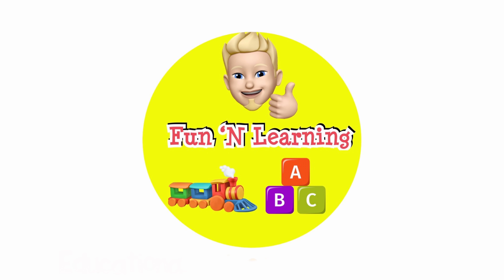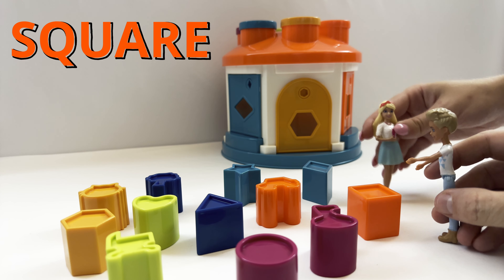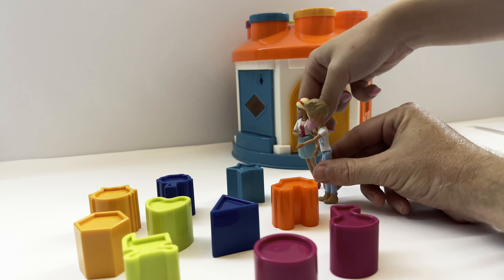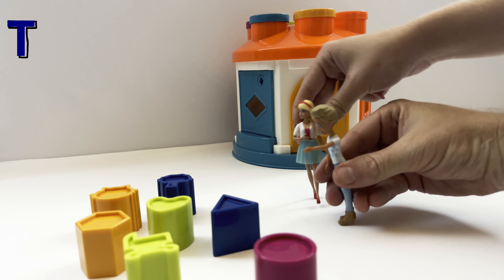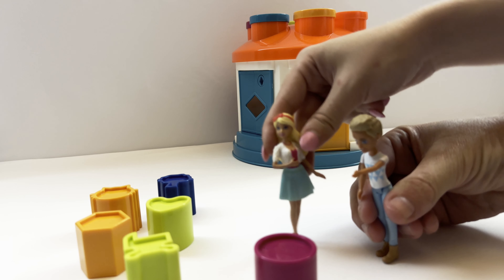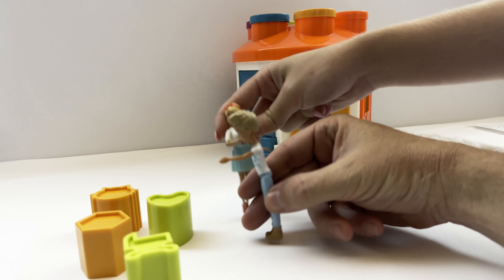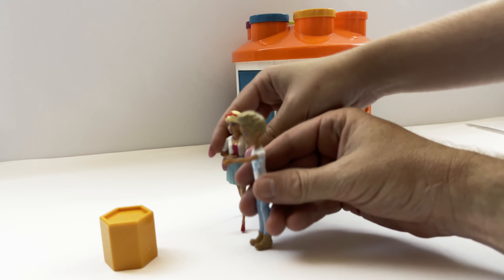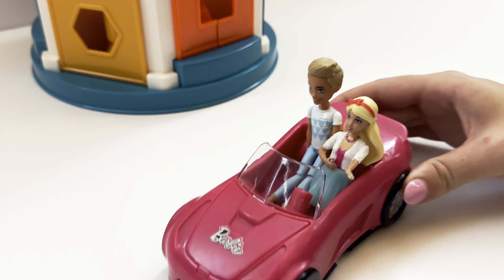Barbie and Ken learning shapes and colors | Educational Toy Learning Video For Kids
Shapes and Colors Learning Video for Toddlers - Learn  Colors, Numbers, and Words for Kids with Barbie and Ken! In this preschool learning video for toddlers and kids, we've got a rainbow of colorful shapes to help us learn colors, counting, and more! Let's match each shape with their spot in the Shape House. Then, with a little magic, we'll spin that house.

v=W1S2WHf5SBc&t=19s